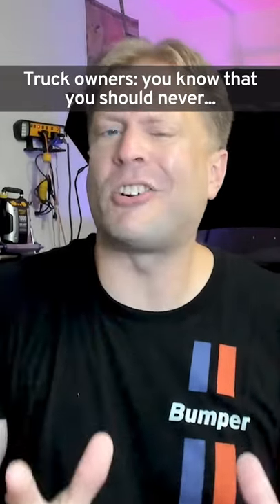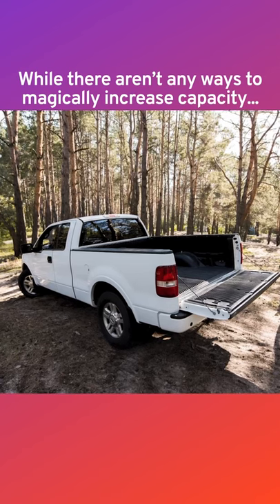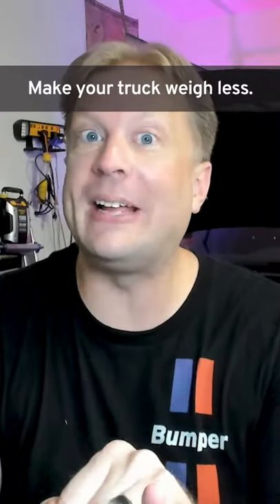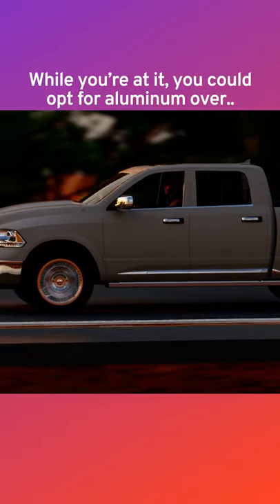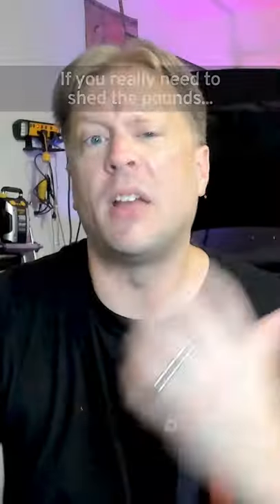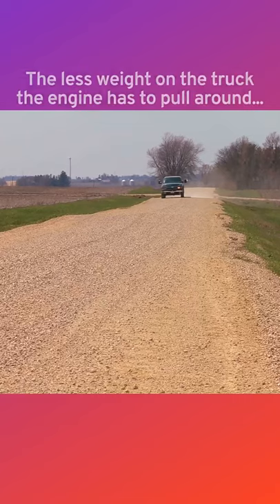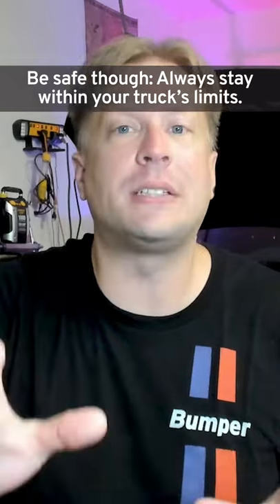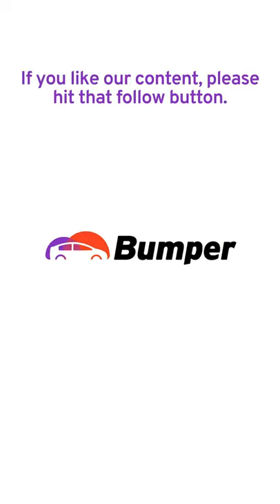Quick Tip to Help You Haul More With Your Truck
Here’s a tip if you need to get a little bit more hauling out of your pickup! Just be sure to stay within your truck’s limits.